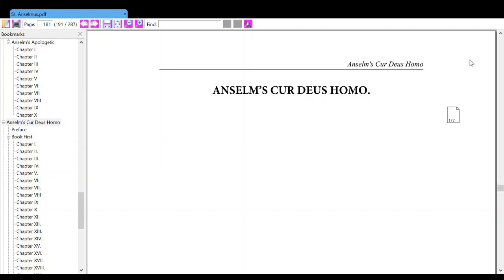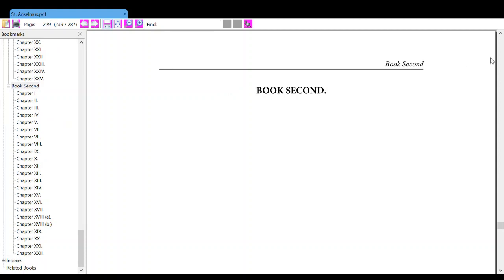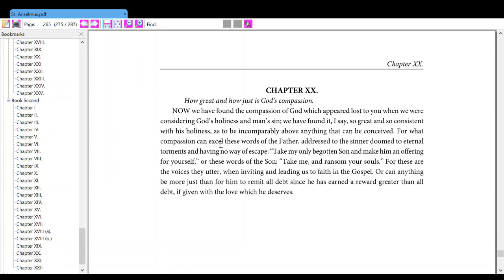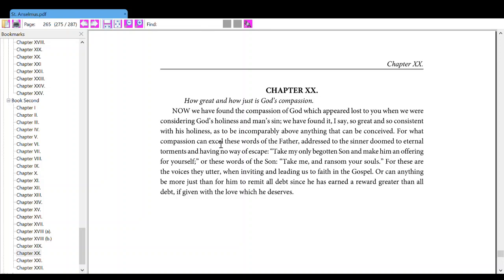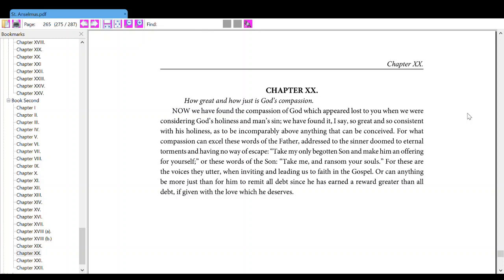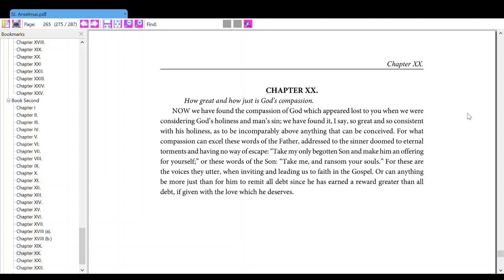The Writing of St. Anselmus (Cur Deus Homo: Book Second, ch. 20)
The writing of St. Anselmus, taken from Christian Classics Ethereal Library website.

Proslogium; Monologium; An Appendix in Behalf of the Fool by Gaunilon; and Cur Deus Homo

Cur Deus Homo: Book Second, ch. 20

I apologize for bad pronunciations, because I don't speak English as my native language. But I'm learning for it.

anselm, anselmus, Archbishop, Canterbury, Archbishop of Canterbury, grace of god, theological, philosophy, argument, being of god, Christian Classics Ethereal Library